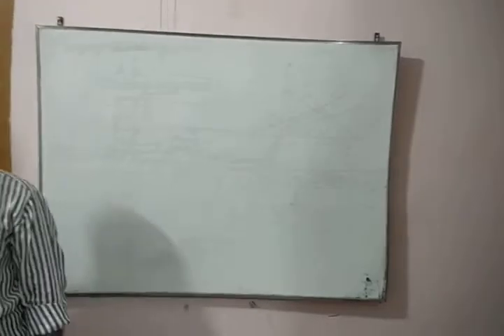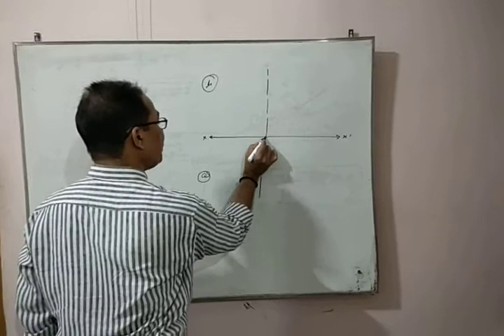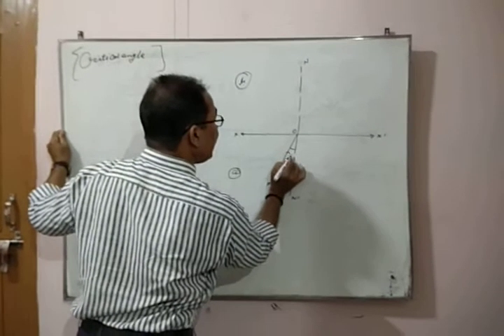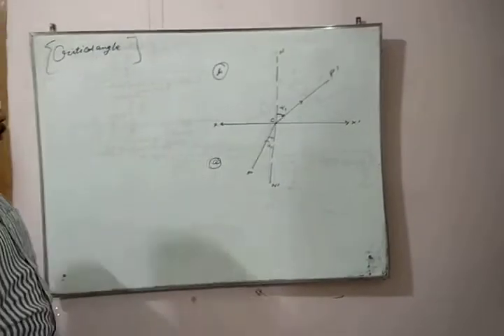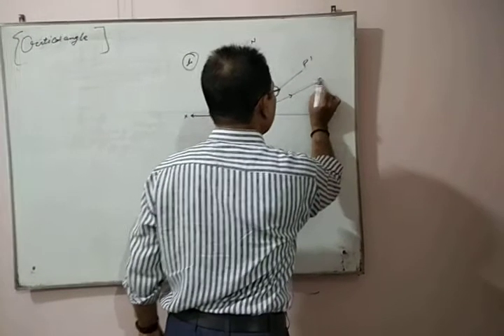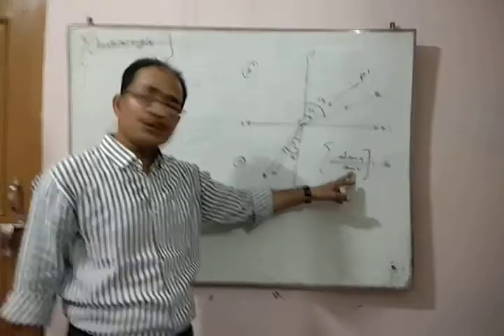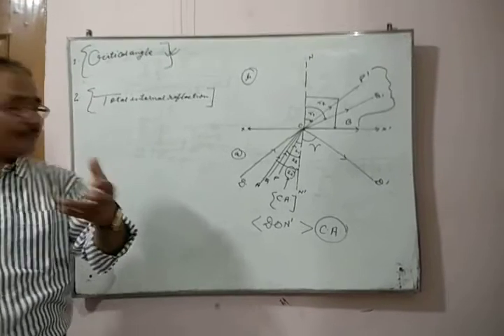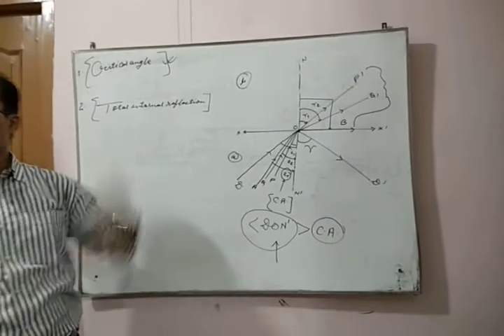Class X Physics P2 (2nd Term)